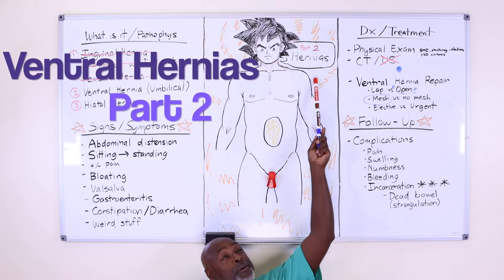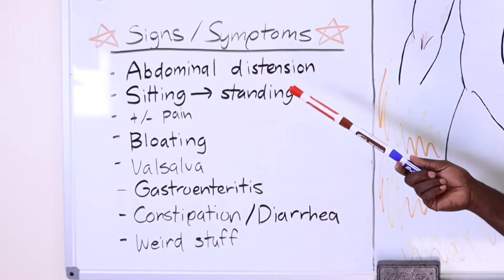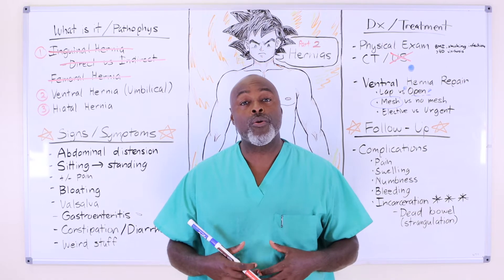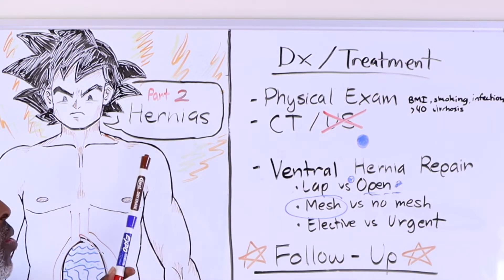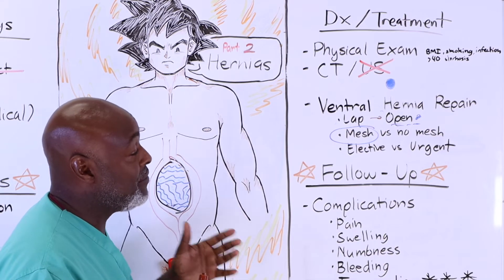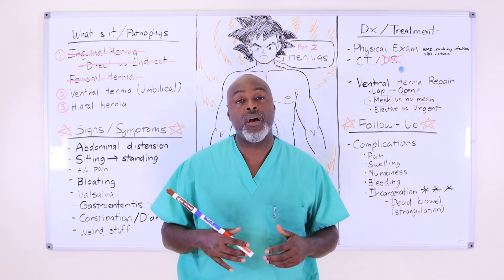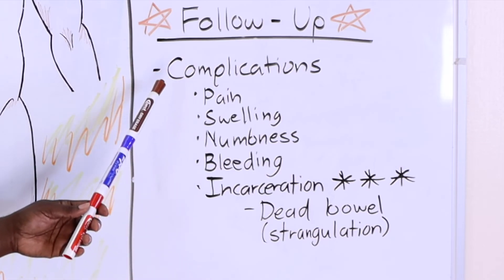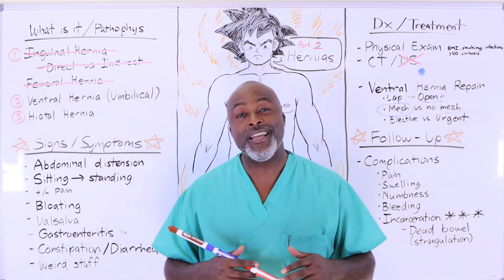Lecture #4. What is a ventral hernia and why do we get them?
This lecture covers all types of ventral hernias.  We discuss what it is.  Why you get them.  What causes one person to get one and someone else does not.  A hernia is a hole.  A ventral hernia is one in the abdominal wall.  Watch and you will have very few questions about this topic.

This lecture provides an in-depth exploration of the surgical management of ventral hernias, focusing on both elective and complex cases. Designed for surgeons, trainees, and healthcare professionals, this session covers the latest techniques, innovations, and decision-making strategies for optimal outcomes.

Key topics include:
   •   Overview of Ventral Hernias:
      •   Types of ventral hernias: Umbilical, incisional, epigastric, and Spigelian.
      •   Common causes and risk factors, including obesity, prior surgeries, and wound infections.
   •   Indications for Surgery:
      •   When to operate: Symptomatic hernias, risk of incarceration or strangulation.
      •   Watchful waiting for small, asymptomatic hernias—evidence and guidelines.
   •   Surgical Techniques for Ventral Hernia Repair:
      •   Open Repair:
         •   Primary suture repair for small defects.
         •   Use of mesh for tension-free repair and larger hernias.
      •   Minimally Invasive Repairs:
         •   Laparoscopic techniques: Intraperitoneal Onlay Mesh (IPOM) and extended-view totally extraperitoneal (eTEP) repair.
         •   Robotic-assisted hernia repair: Benefits and technical considerations.
      •   Component separation techniques for large or complex hernias.
   •   Innovations in Mesh Use:
      •   Types of mesh: Synthetic, absorbable, and biologic.
      •   Mesh positioning: Onlay, sublay, and retrorectus approaches.
      •   Managing mesh-related complications like infection or chronic pain.
   •   Management of Complications:
      •   Intraoperative challenges, including bowel injury and dense adhesions.
      •   Postoperative complications: Seroma, infection, recurrence, and chronic pain.
   •   Enhanced Recovery and Outcomes:
      •   Optimizing preoperative preparation: Smoking cessation, weight management, and nutrition.
      •   Implementing Enhanced Recovery After Surgery (ERAS) protocols to improve recovery times.

This lecture is perfect for anyone seeking to master the art of ventral hernia repair, from straightforward cases to the most complex scenarios. Join us to enhance your skills and understanding of this essential surgical procedure!

He is well-noted for his love of any food, even by Saiyan standards,[4] which can be comical at times. When hypnotized while facing "Jackie Chun", Bulma told Goku dinner was ready, instantly waking him up.[33] Like most Saiyans, Goku loves combat and to challenge strong opponents. As such, Goku rarely shows nervousness or fear when fighting. While not arrogant in his abilities (especially compared to Vegeta), Goku has a tendency to be too relaxed and recklessly challenge anyone he views as strong to a fight. Despite his fighting spirit, he is, at heart, a pacifist, as he often spares his enemies, trying to avoid hurting or even killing people if possible and never using more strength than necessary.  He also strongly believes that people can change for the better, as he spared Piccolo, as well as Vegeta, in their respective fights, despite the former wanting to kill him and the latter killing most of Goku's allies. This, combined with his naturally gentle nature, can lead to him letting his guard down.

Goku is pure of heart, possessing no negative feelings or thoughts. He is highly loyal to his friends and family, even willing to sacrifice himself to save others as he did against Raditz and Cell. He strongly believes in repaying debts, as he gave the then-evil Vegeta a Senzu Bean for technically saving Gohan and Krillin from the Ginyu Force. He is a man of his word, committed to keeping his promise no matter what; 2 prime examples being the resurrection of Bora and giving the Omni-King a friend even more fun than himself. He has a very practical and carefree view of life and his goals are very simple; he only seeks new adventures and challenges like testing his limits as a warrior. He has no interest in luxury or high-ranking positions, as he rejected Kami's offer to become Guardian of Earth and, likewise, Whis' offer to become the next Universe 7th's God of Destruction, though the latter was mainly due to his morality making him unsuitable for it. At the same time, he shows such unwavering will and tenacity to succeed, always determined to never give up against any adversity.